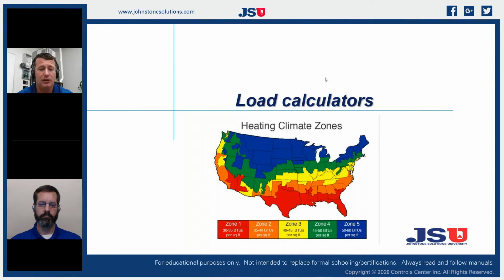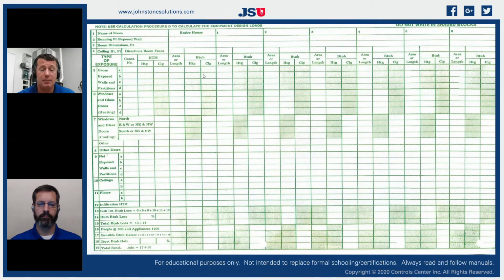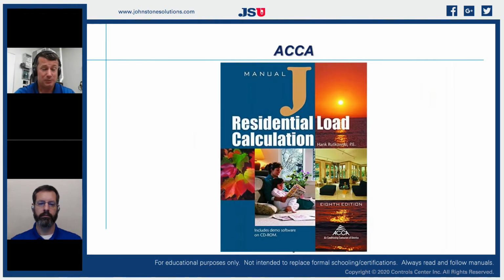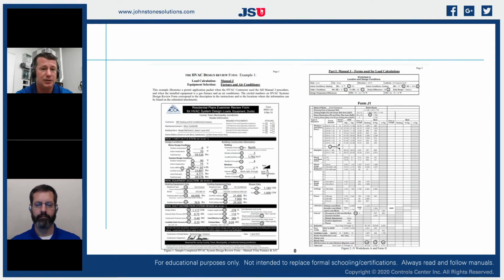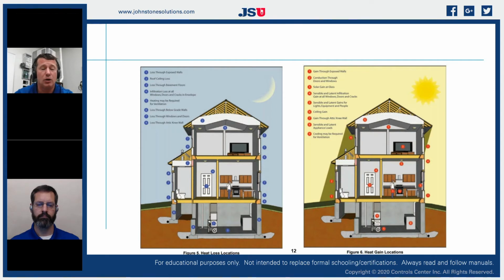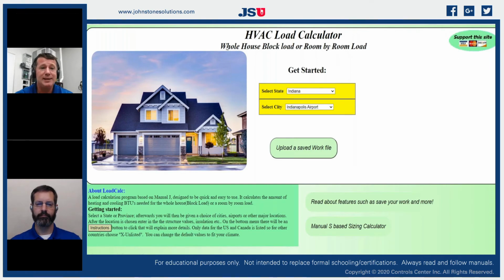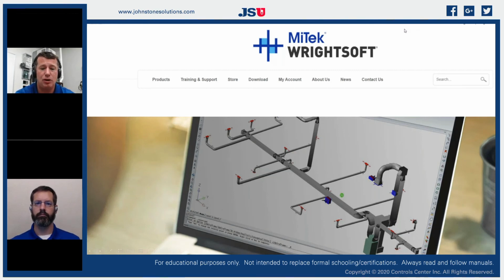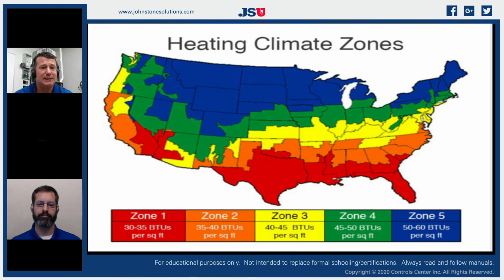HVAC Load Calculators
Ah... remember the good ole days of manual load calculations with hours of time and frustration? Not so good at all. There are times that the advances in technology can be a bit overwhelming but not in the world of HVAC load calculating. Come join us for a 1000 ft high overview of tools to make that job easier.